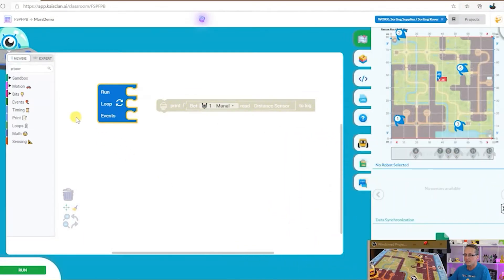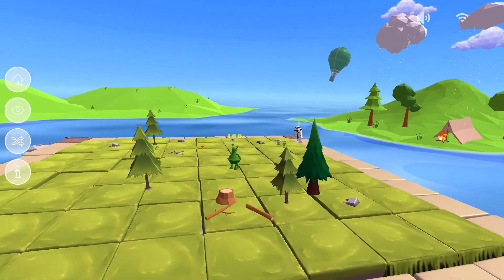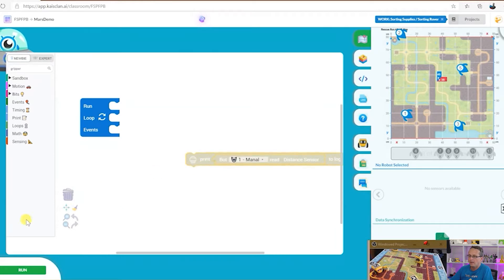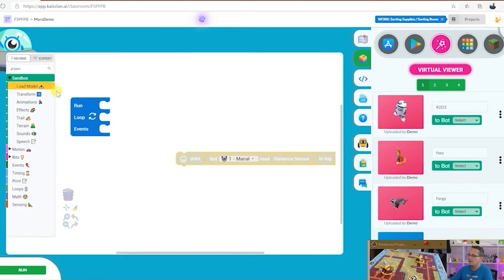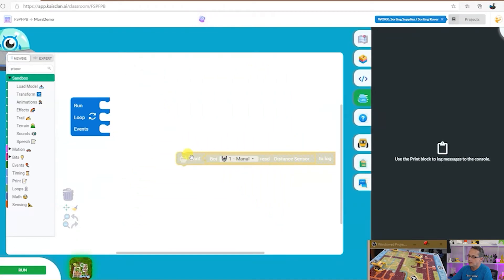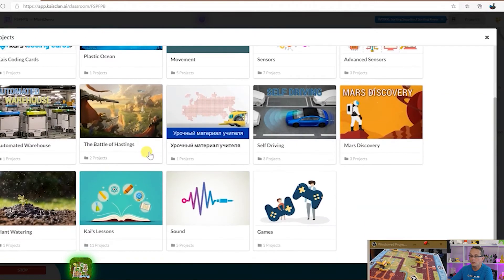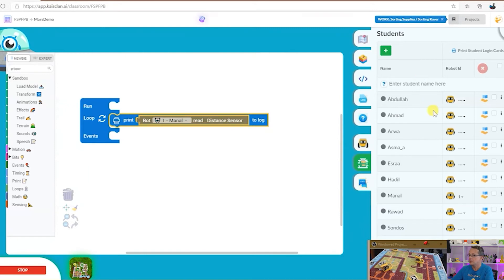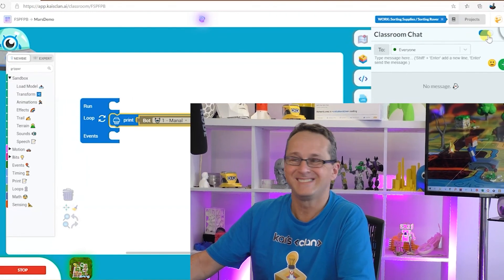Kai's Clan // User Interface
In this video, Bruce introduces each element of Kai's Clan user interface.